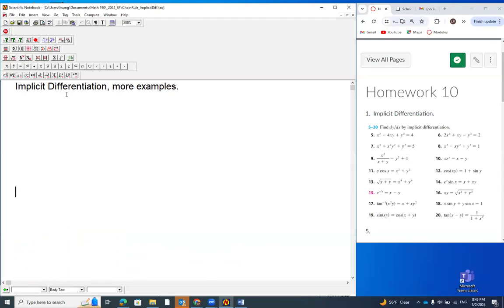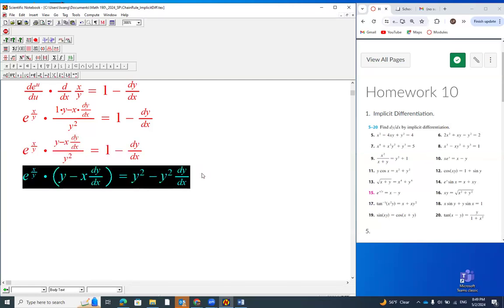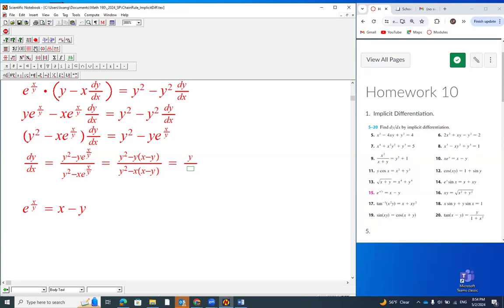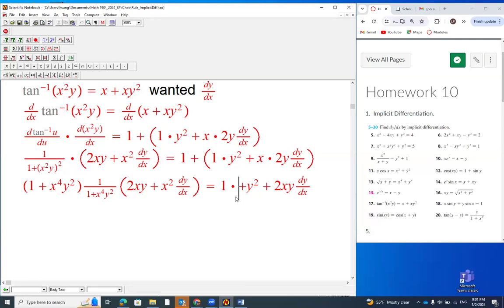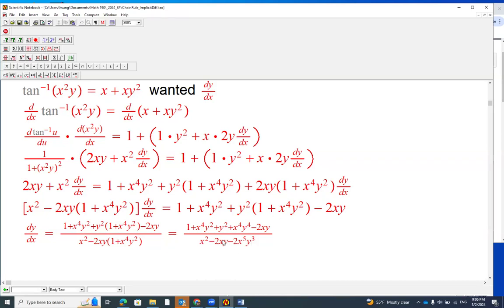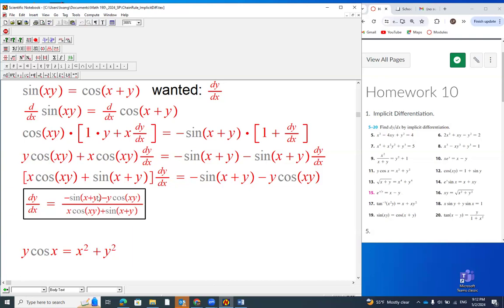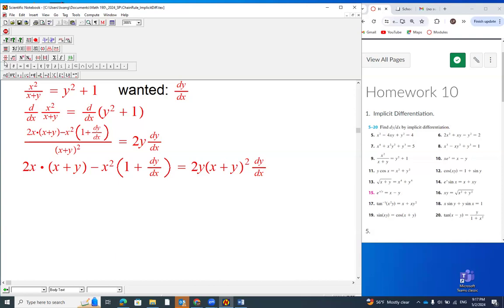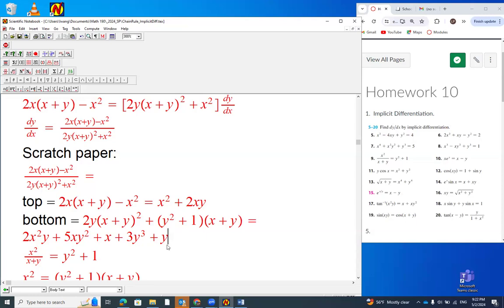Implicit Diff, More Examples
More Examples on Implicit Differentiation.